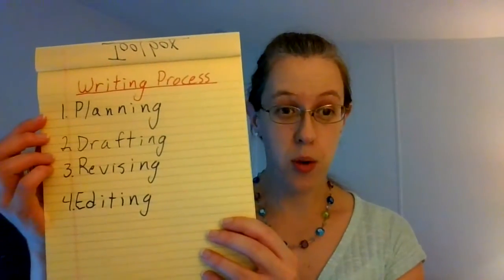What We're Doing in Week 3_LCMP 101 ADV